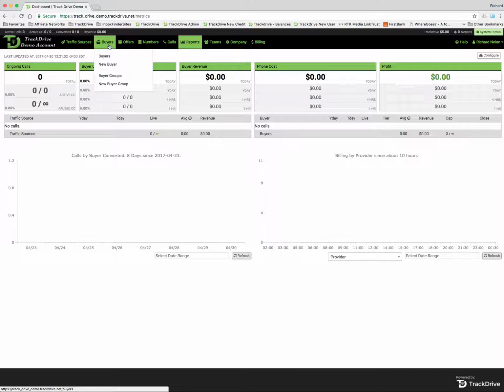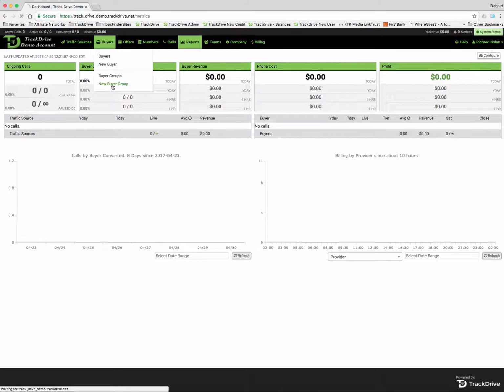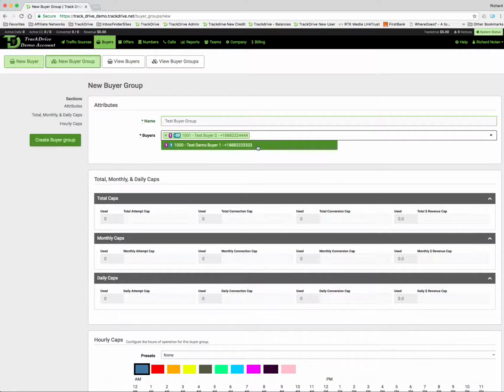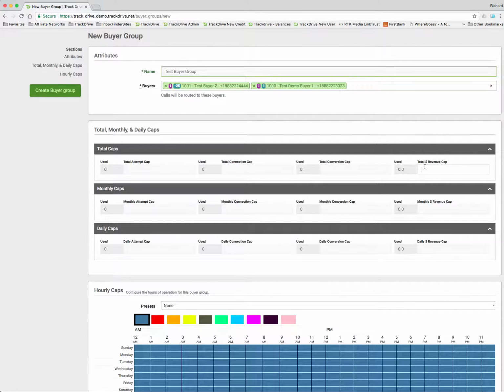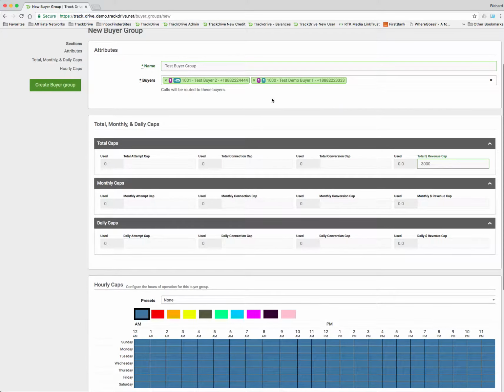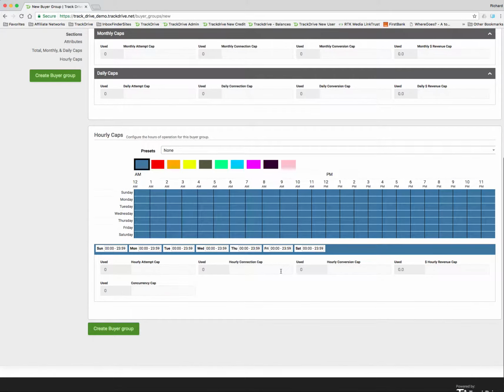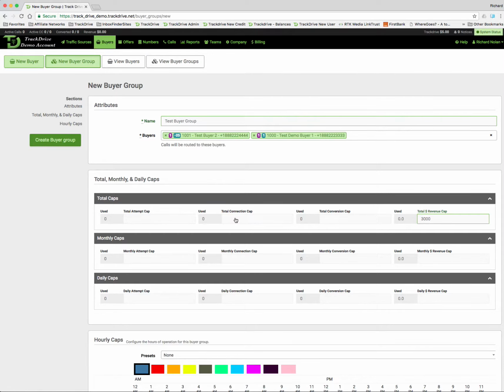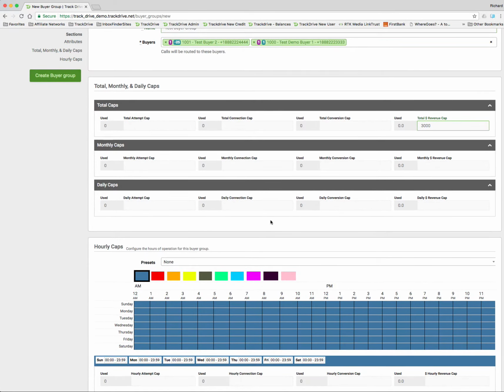Buyer Groups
Learn how to setup buyer groups.

Buyer Groups are collections of Buyers. Calls can be routed to Buyer Groups in Offers.